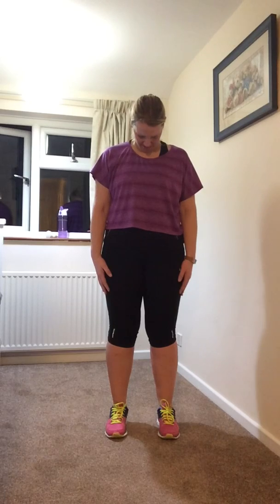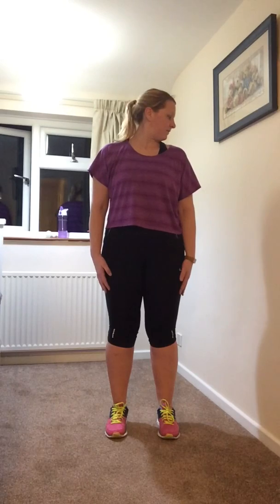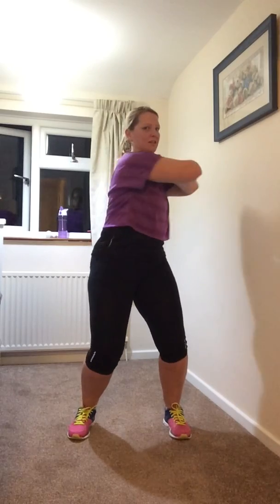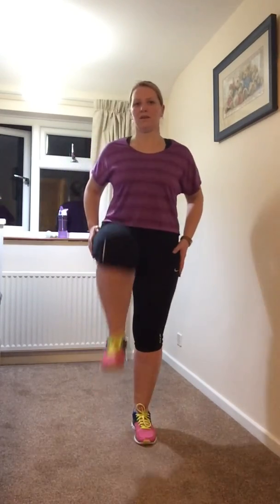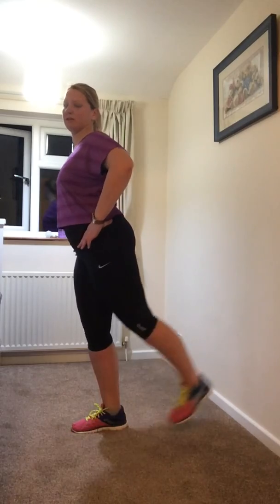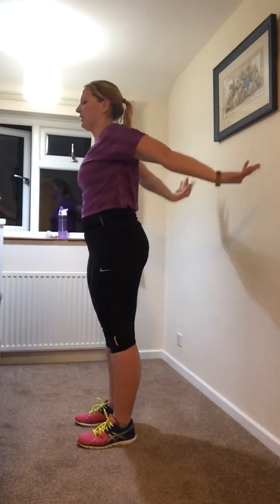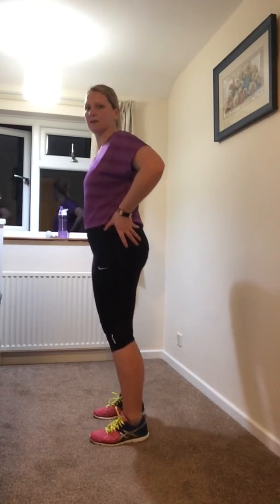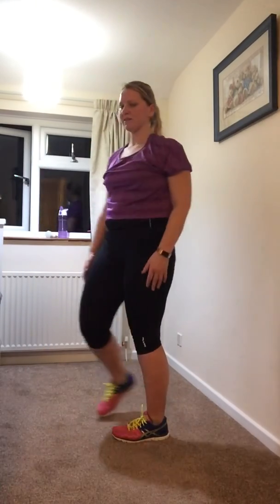Warm up before Lets Keep Moving at Home with Kirsty during COVID-19 Sessions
General Warm Up for 15 minute sessions of Moderate Intensity Exercise aimed at older adults to keep moving and stay active & healthy whilst at home during the COVID-19 pandemic